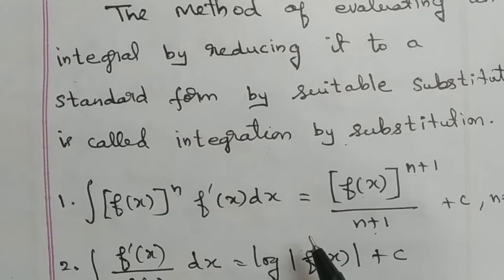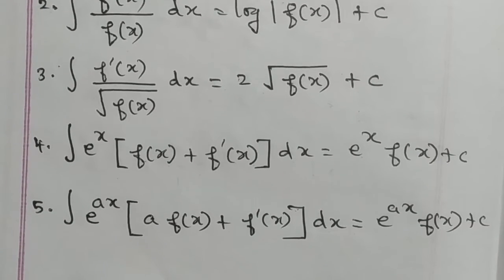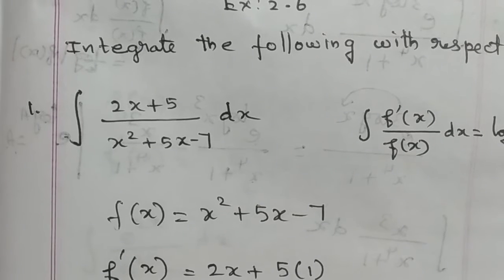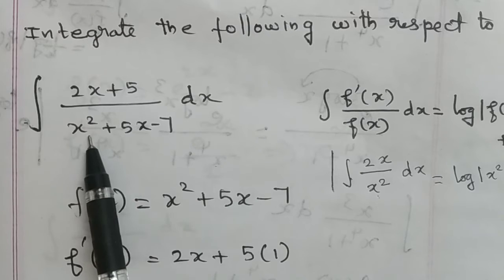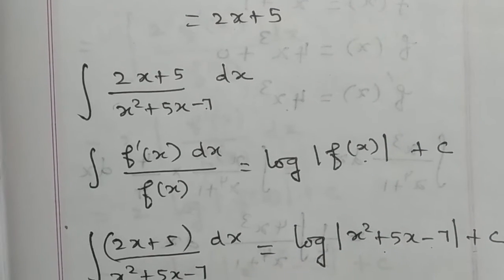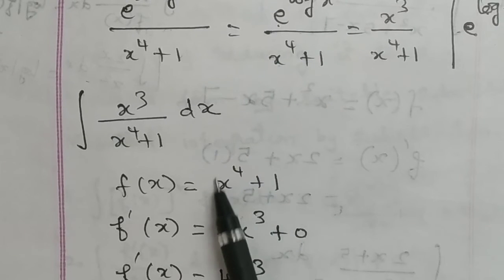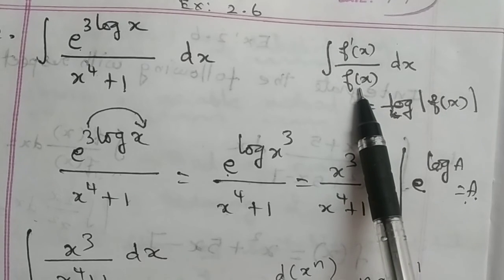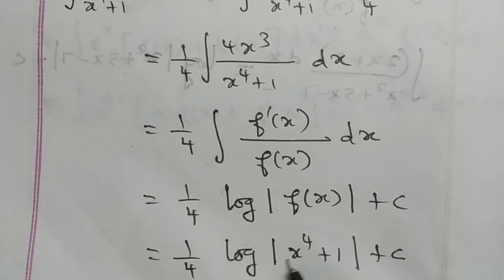SDA STD 12 BUSINESS MATHS UNIT 2 INTEGRAL CALCULUS I EXERCISE 2.6 QUESTION NO 1, 2